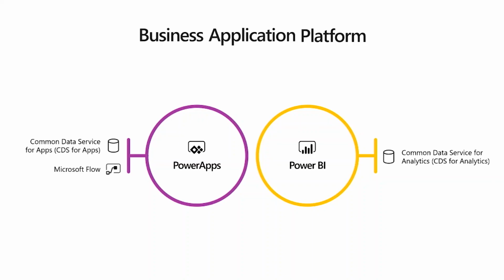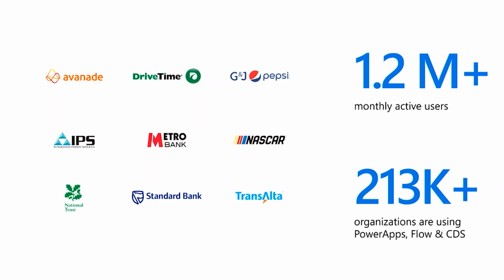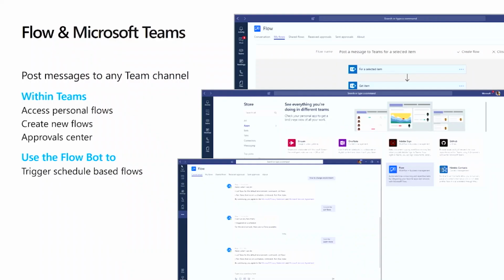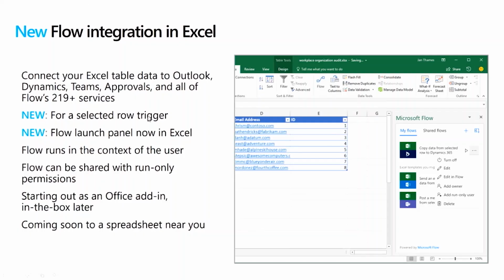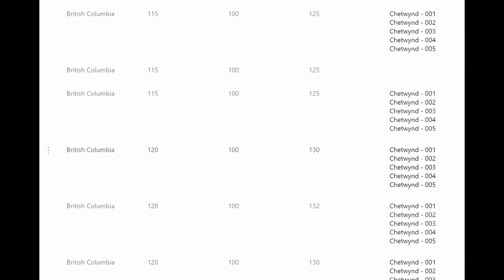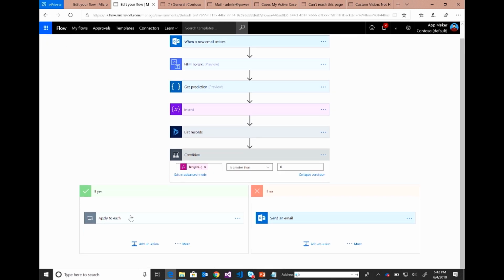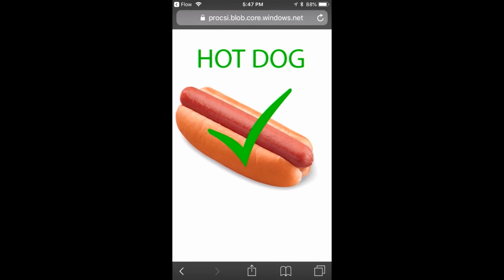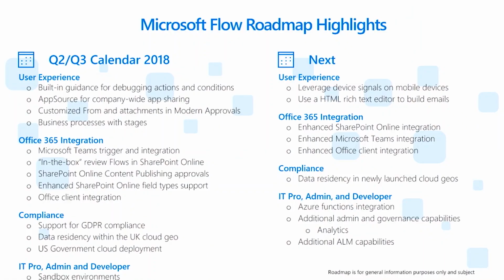INTEGRATE 2018 - Microsoft Flow in the Enterprise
Uncover the immense potential of Microsoft Flow as Kent takes the stage at INTEGRATE 2018! Explore how it fits within the Business Application Platform, PowerApps, and Power BI.

With 1.2 million users from 213,000 companies, Microsoft Flow offers visibility and control for IT departments, unlike MS Access. Kent showcases its versatility through engaging demos, highlighting its wide range of capabilities.